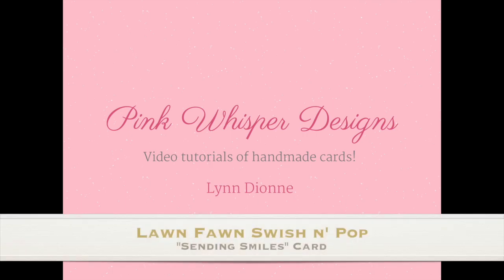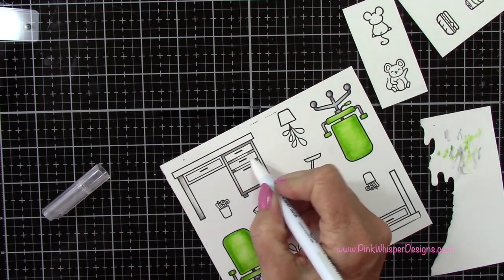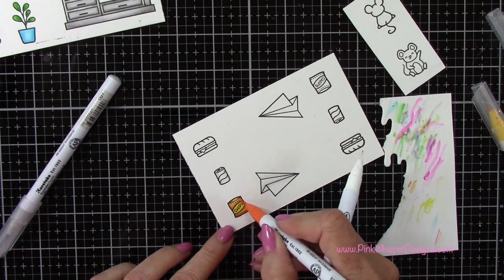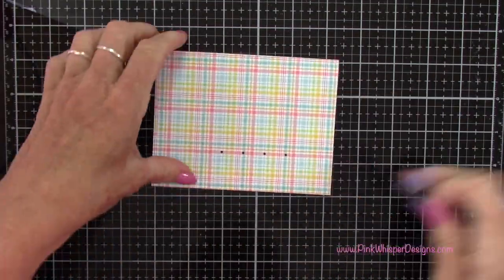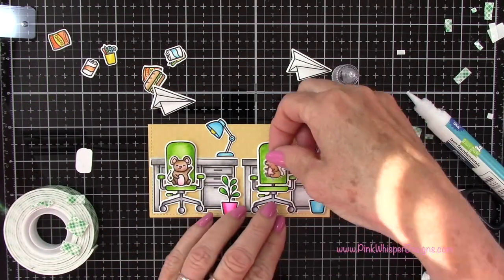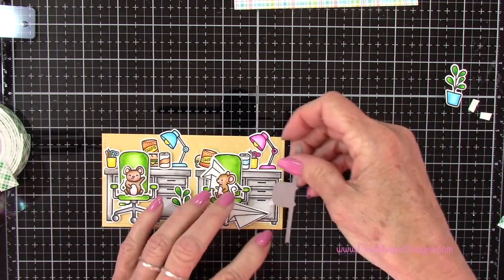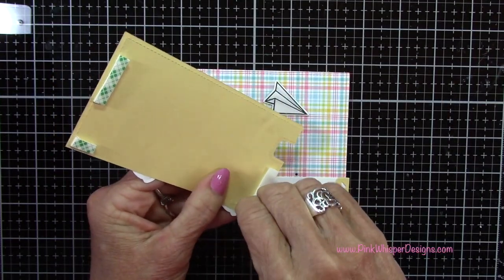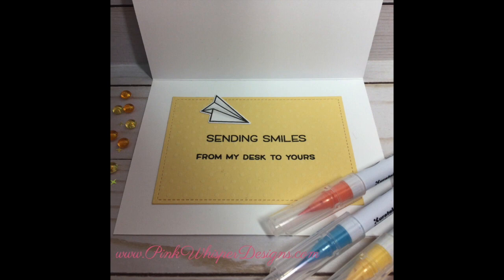Lawn Fawn Swish n' Pop "Sending Smiles" Card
In todays video and card we will be creating a super fun Swish n' Pop Card!  We will combine several stamp sets to create an lunchtime office scene for our mischievous employees!  These little mice will be sending paper airplanes from one desk to another and our Swish n' Pop mechanism will allow us to have one of these little airplanes flying through the air into the other desk!  The sentiment for the inside of this card will say "Sending Smiles, From My Desk to Yours!".

I will show you how easy it is to create this fun interactive card by mixing and matching several of your stamp sets!

Lawn Fawn Fawndamentals Textured Dot Cardstock "Pastels" 80lb Cardstock
Lawn Fawn Fawndamentals Acetate Sheets
uni-ball Signs White Gel Pen
Mini Brads
Zig Clean Color Real Brush Pens - Blender, Lt Pink, Pink, Yellow, Orange, Cobalt Blue, Lt Green, Green, Beige, Mid Brown, Lt Gray, Gray, Gray Brown
Tombow Permanent Tape Runner
Tim Holtz Titanium 9.5" Shears